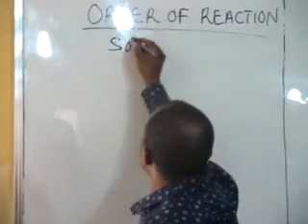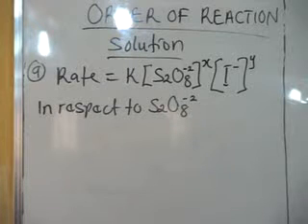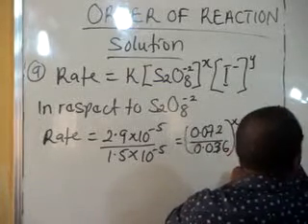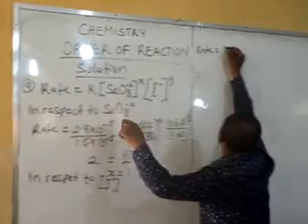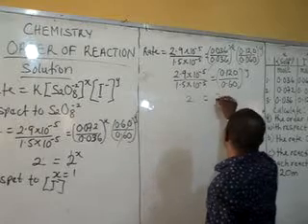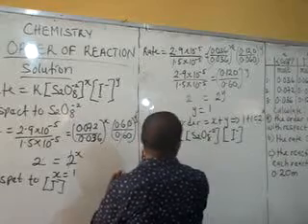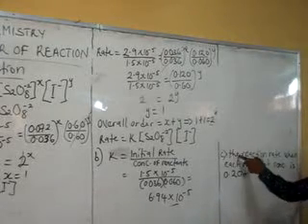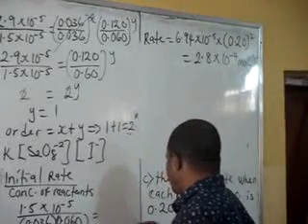CHEMISTRY ORDER OF REACTION 3